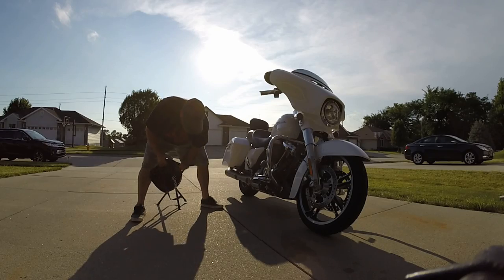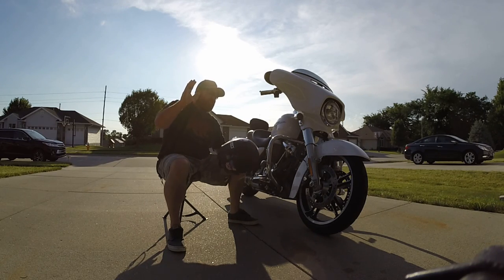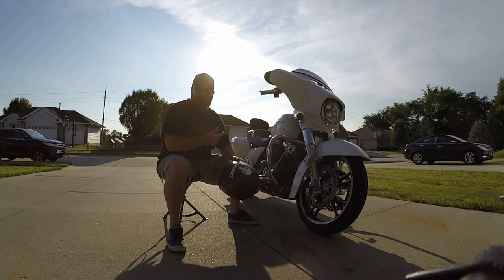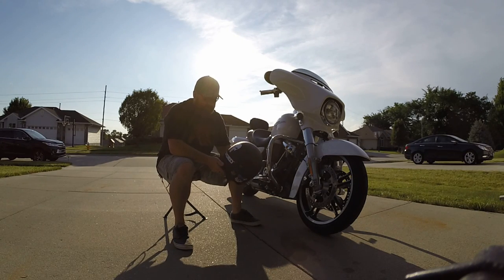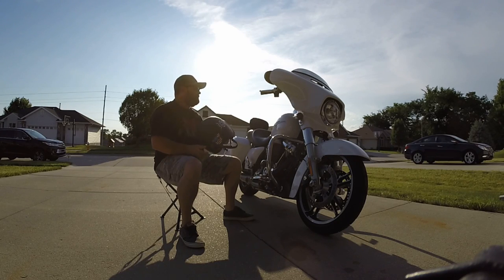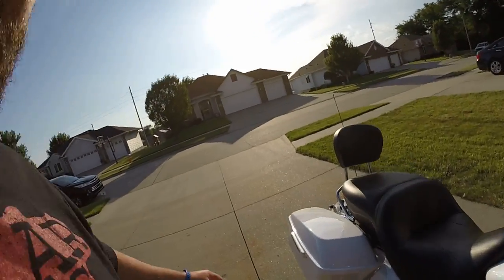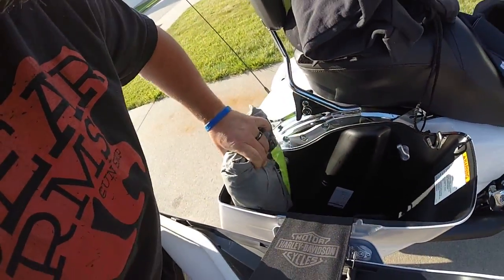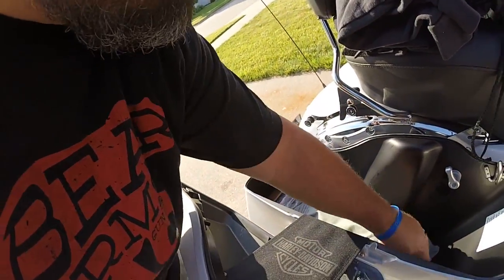This is my gear fools!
A quick look at the gear I ride with.